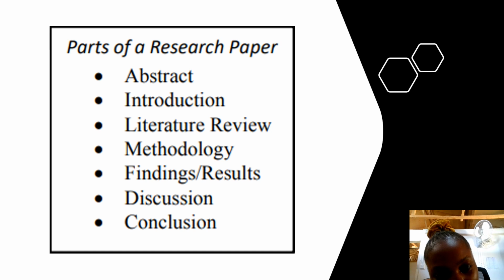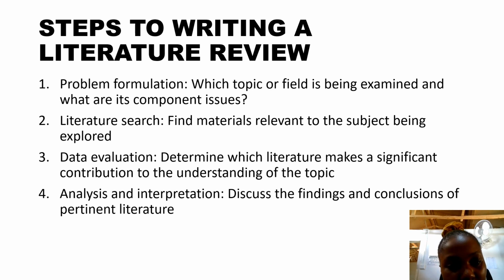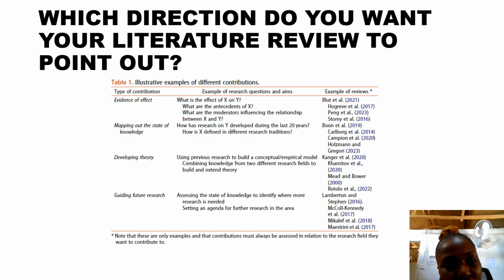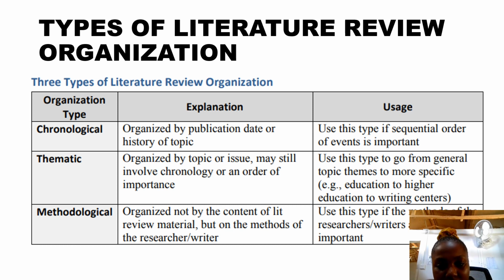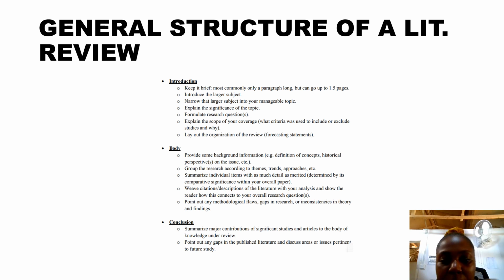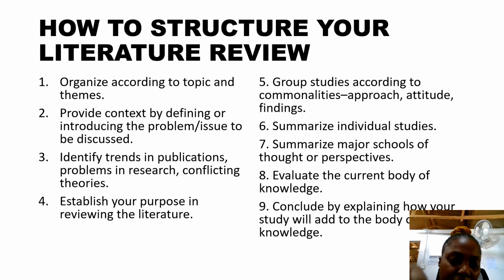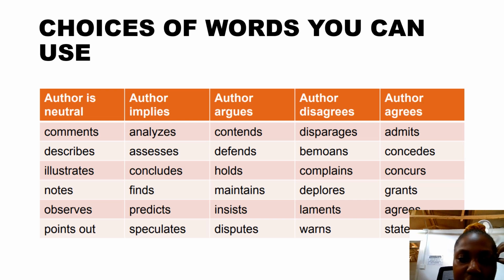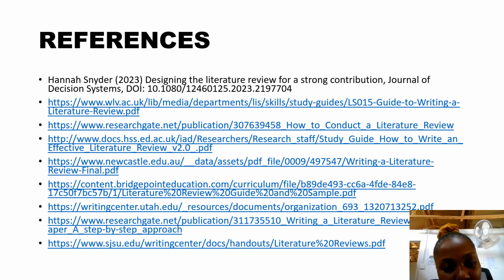ACTION RESEARCH - LITERATURE REVIEW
The presentation provides an outlook on the topic of Action Research (AR). It highlights what are literature review and its importance in action research.